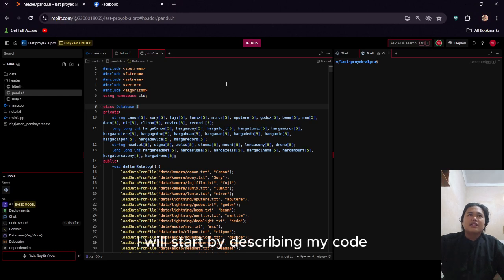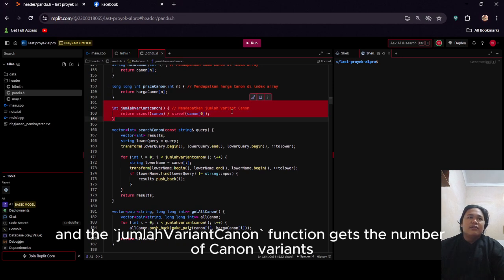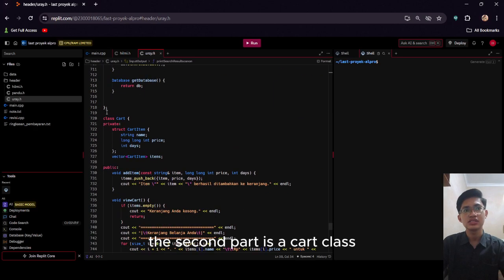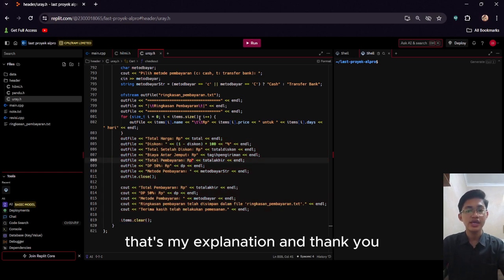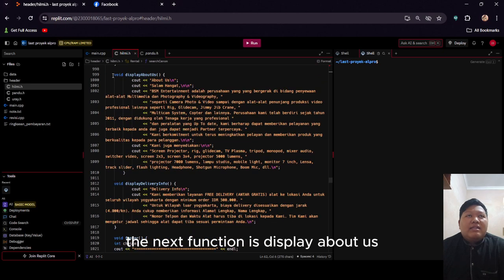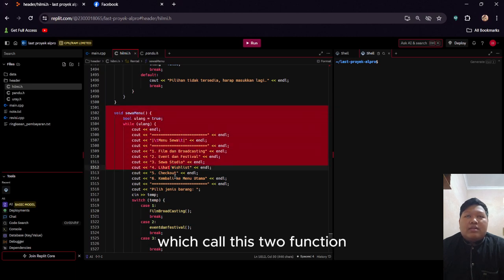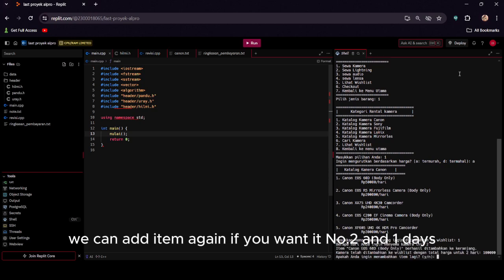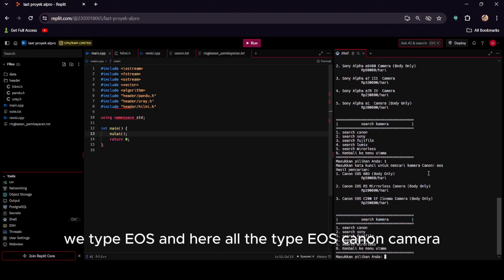TP 04B sewa perlengkapan kamera dan studio | Informatika UAD 2024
Aplikasi ini adalah aplikasi untuk menyewa berbagai macam kebutuhan studio, seperti kamera, lampu, lensa, dan lainnya. Berbagai merek juga tersedia untuk disewakan.

04B :
Muhammad hilmi Prastowo    072
Uray Hilmi Mursyidan               058
M Ridho Pandu Pratama          065